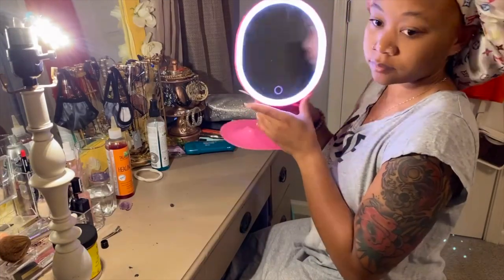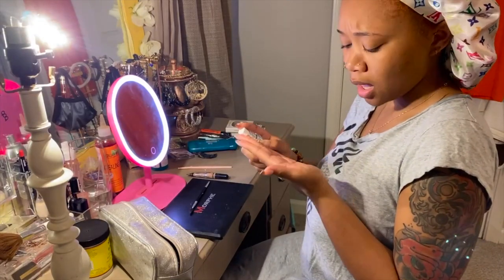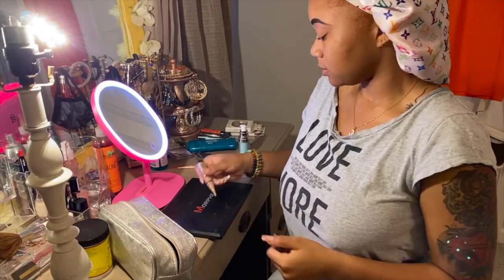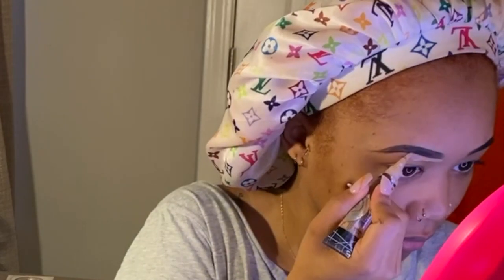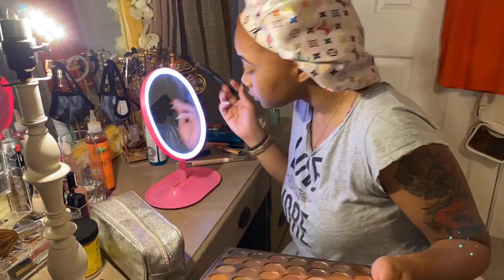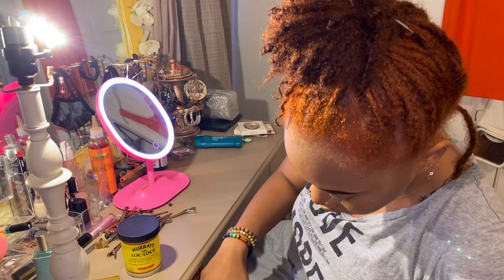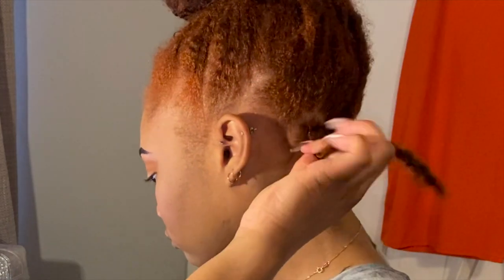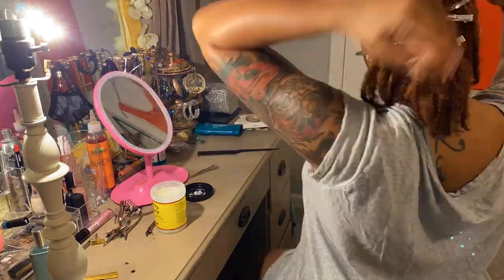7 MONTH LOC UPDATE : GRWM Graduation | Shaaleese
Hey Y'all!

I made it to 7 months! This journey has been amazing to say the least. It's been a lot of growing, learning, and most of all patience. I finally got to walk for my graduation! I graduated May of 2020, but due to COVID they cancelled everything and for the longest we just assumed we wouldn't get a ceremony. It was such a great feeling to walk across the stage in our cap and gown to officially celebrate this major achievement. I received my Bachelor of Science in Nursing degree. I am currently working in a hospital as an RN doing MedSurg nursing. I do not like this field of nursing but I have definitely learned a lot since I have started. I used Murray's Loc and Twist Gel to do my retwist!

P R O D U C T S  U S E D:

Makeup Forever Aquabrow color 40
LA Girl Concealer Medium beige
Elf Primer
L'Oreal Paris Infallible 24 hr Fresh Wear Foundation
Morphe 350 palette
Murray's Loc-Lock Gel

I N S T A G R A M : @shaaleese

H A I R  I N S T A G R A M : @hairbyshaaleese

T W I T T E R : @shaaleese